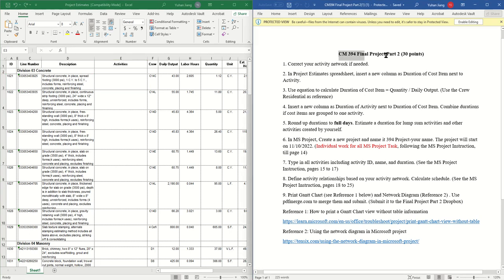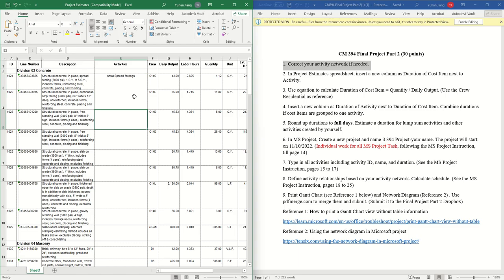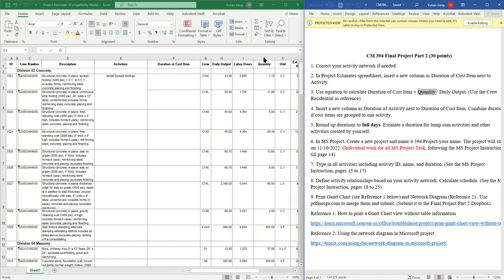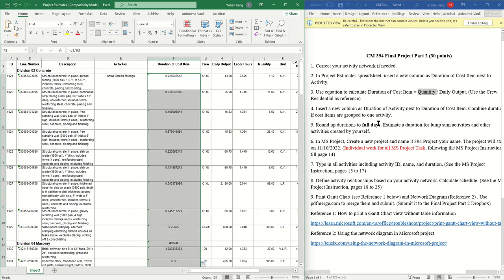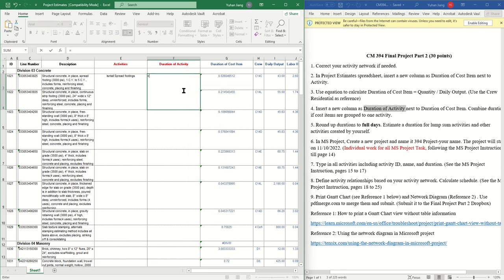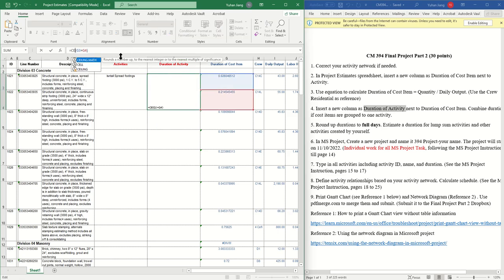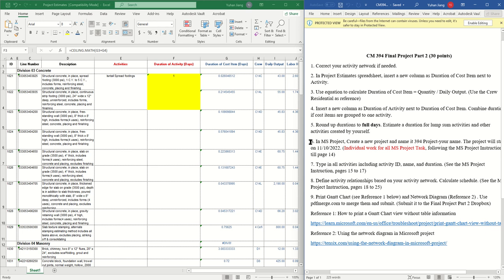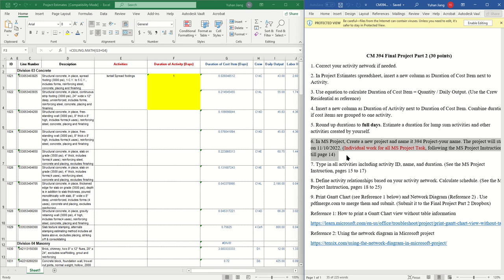CM 394 Final Project Part 1 and 2